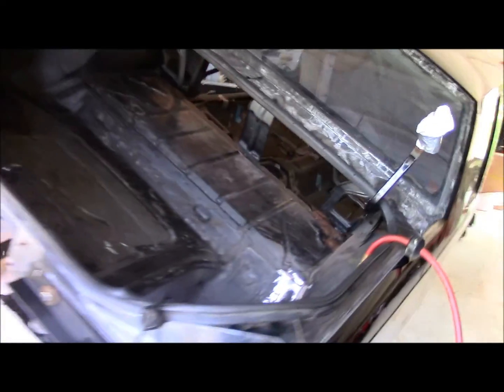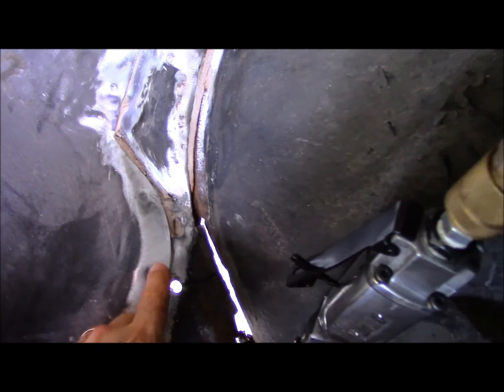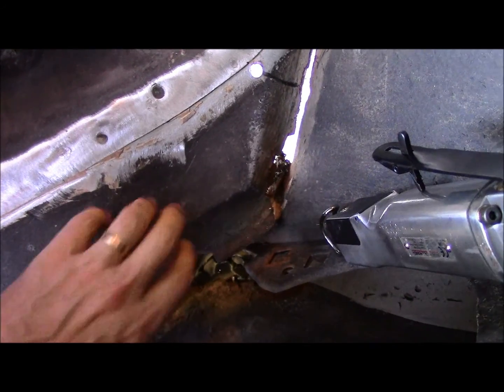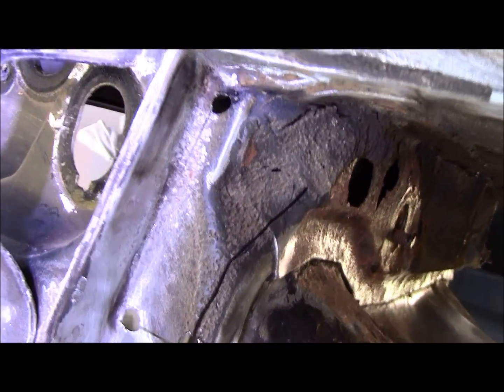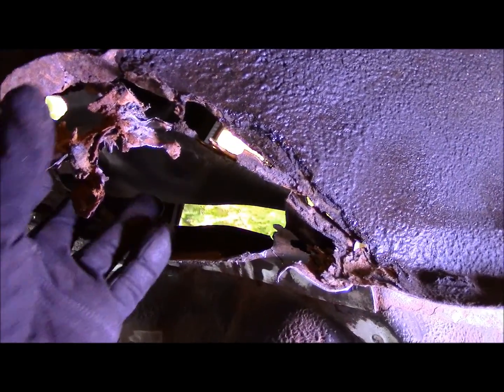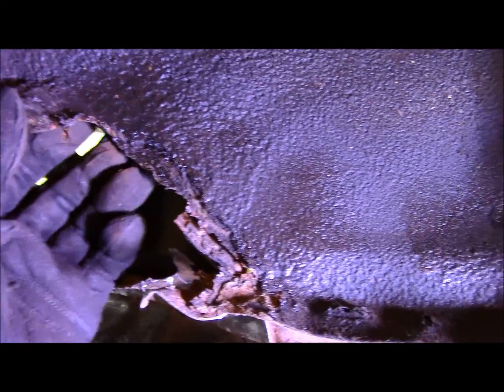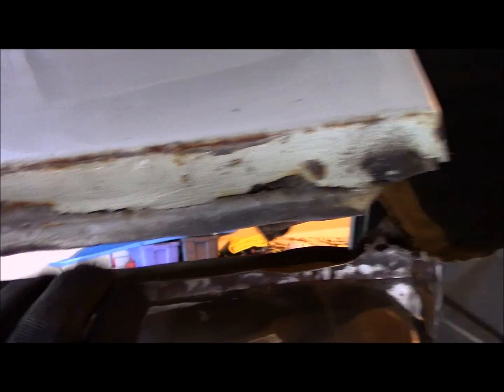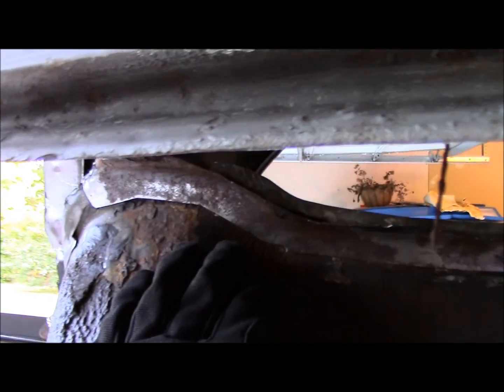1987 Olds 442: Video 15 - Torque Box Removal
Cutting out the rusted passenger side torque box.